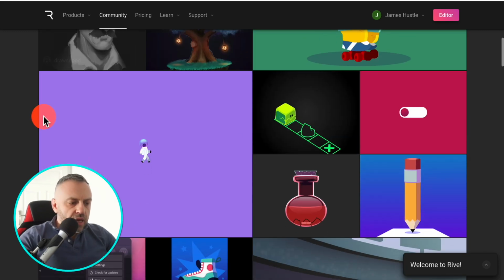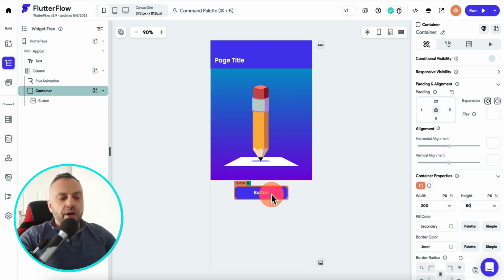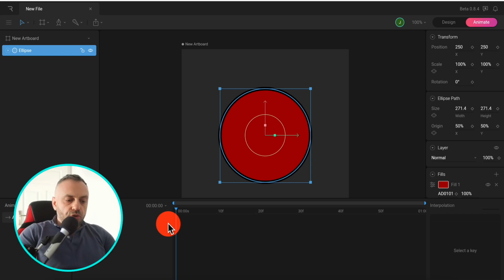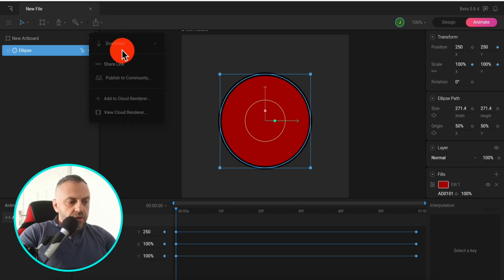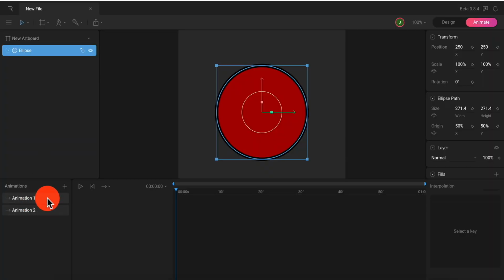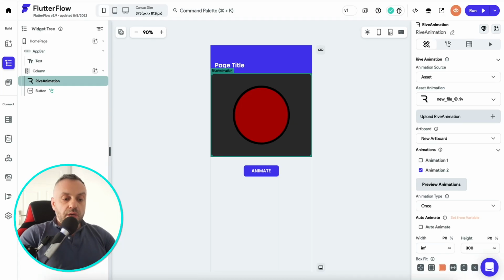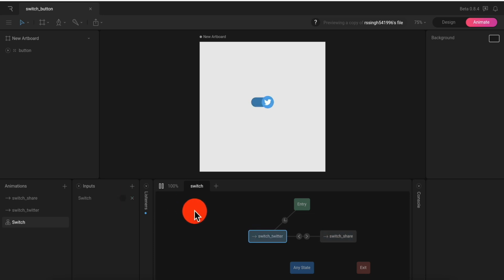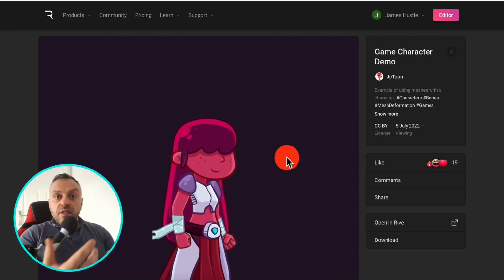EASILY Create POWERFUL ANIMATIONS For Your FlutterFlow Apps!